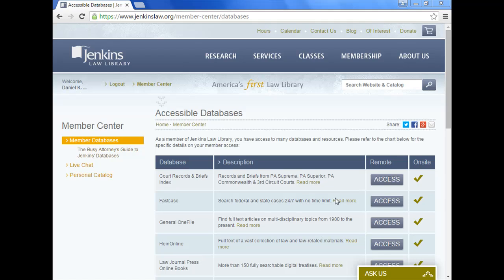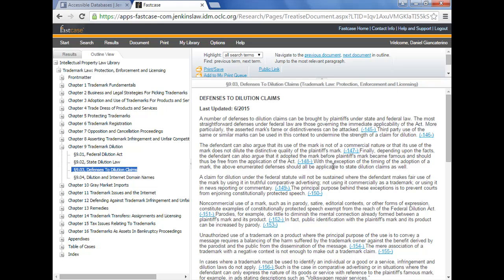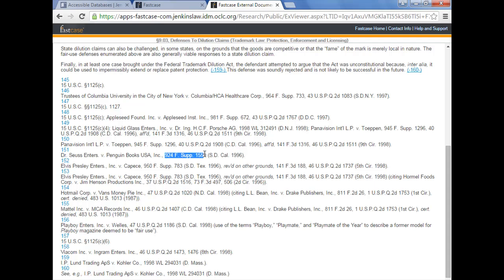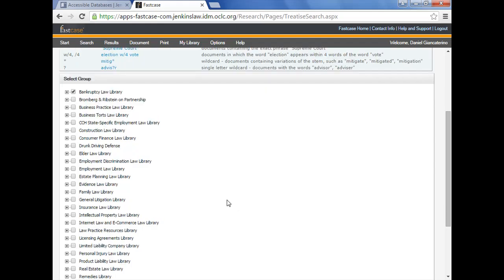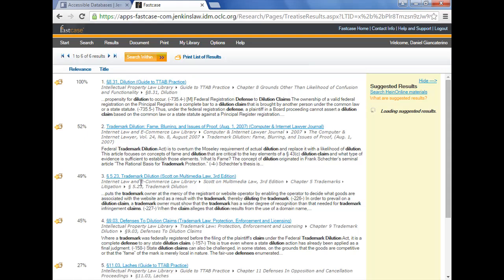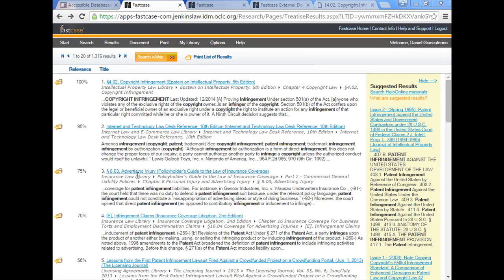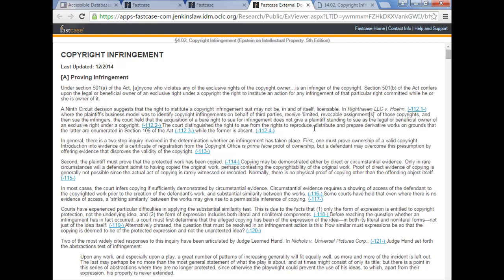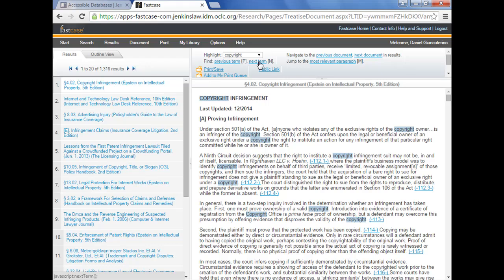Using Loislaw Libraries On Fastcase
Loislaw Libraries on Fastcase gives you access to the full text of more than 130 practice books on topics in Bankruptcy, Business & Employment, Construction Law, Consumer Finance, Drunk Driving Defense, Elder Law, Estate Planning, Evidence, Family Law, Intellectual Property, nsurance, Internet and E-Commerce, Licensing Agreements, Limited Liability Companies, Trial Practice, Personal Injury, Product Liability, and Real Estate. This video shows you how to browse, search and print the treatises in the collection. Loislaw is a 24/7 benefit for Jenkins Law Library members.